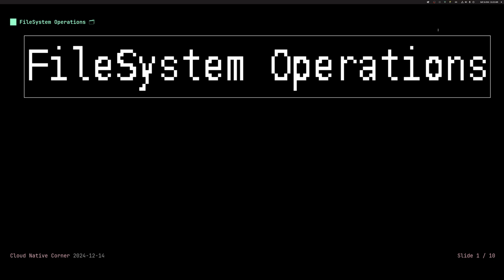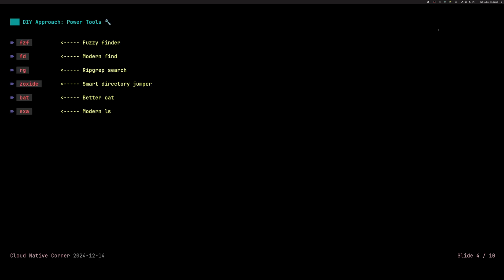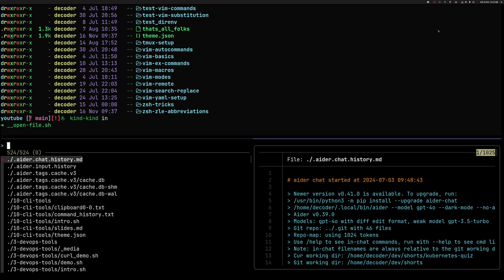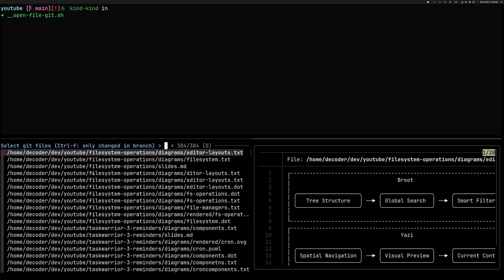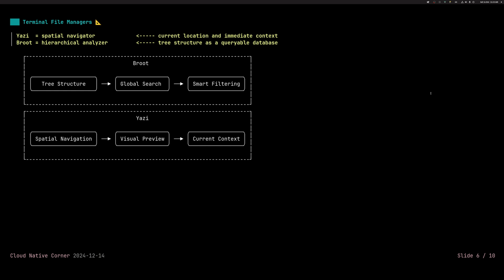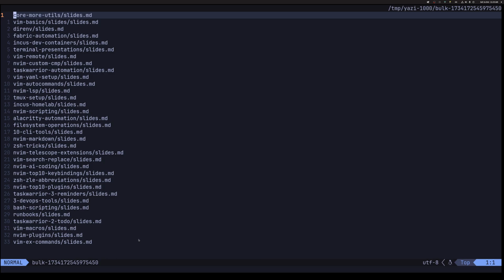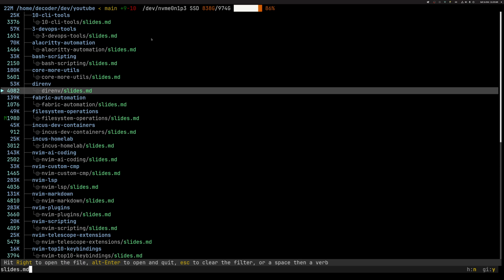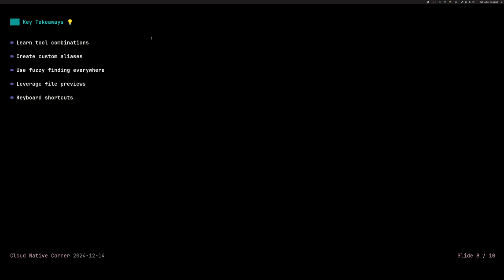Better Filesystem Operations with Yazi Broot and Custom Tools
Using yazi, broot, fzf, fd, rg, zoxide and more to make the terminal based file system operations workflow more efficient and fun!